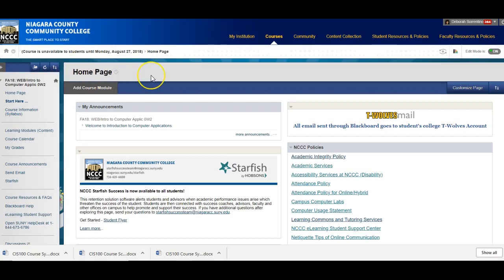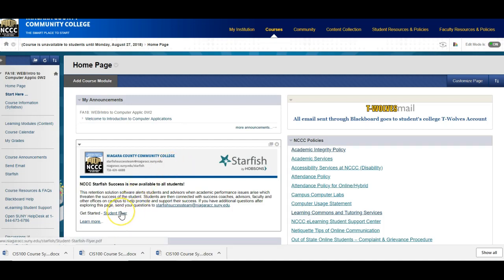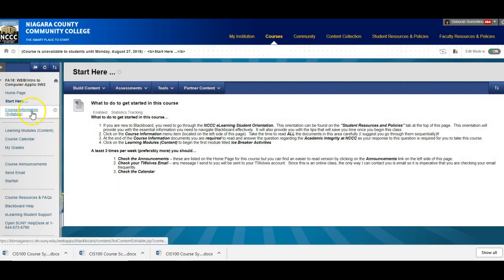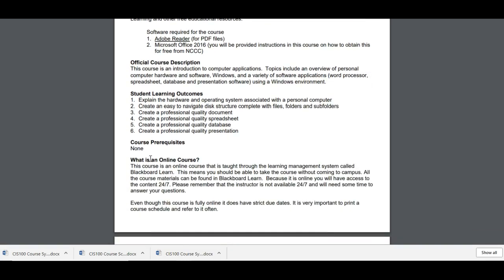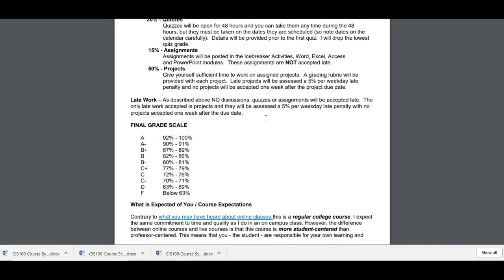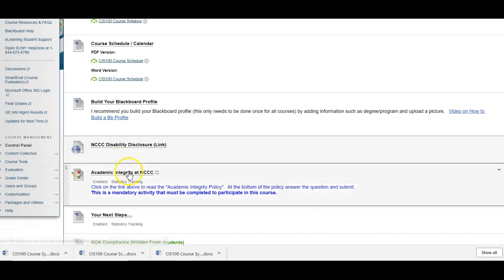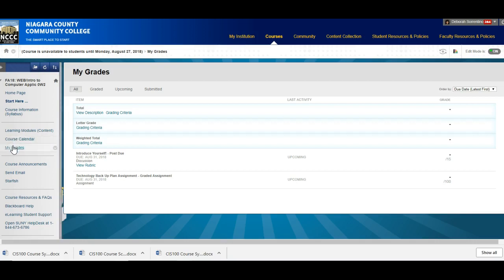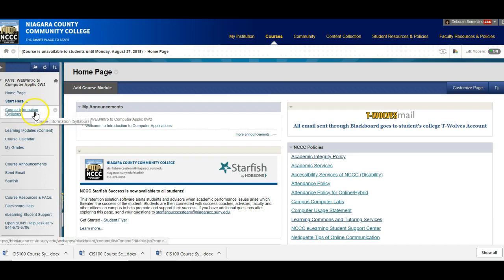Welcome to Intro to Computer Applications - Fall 2018